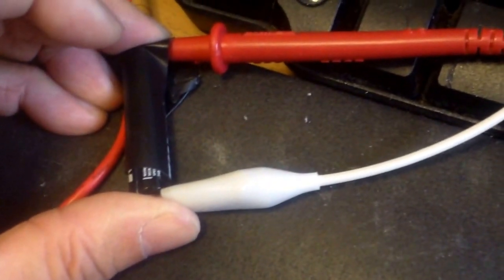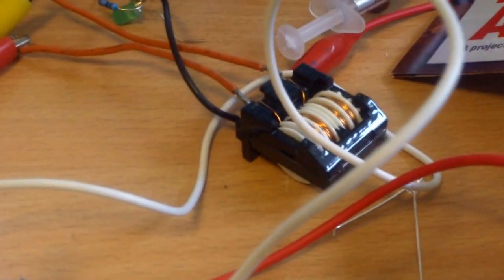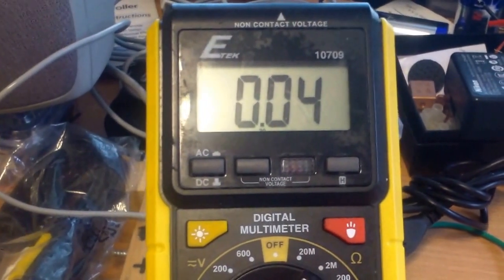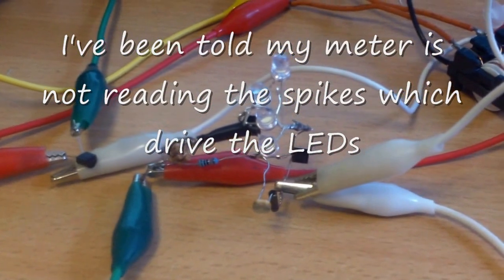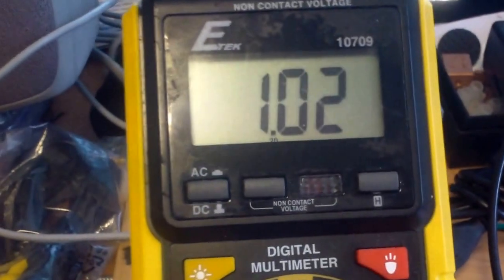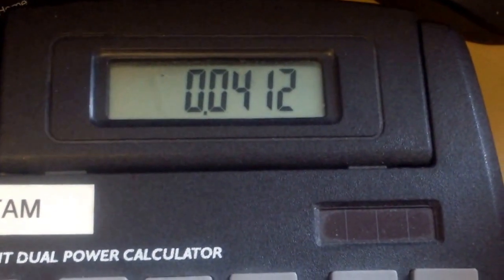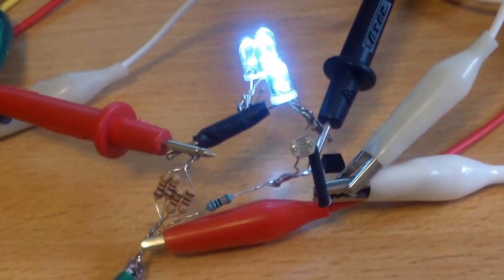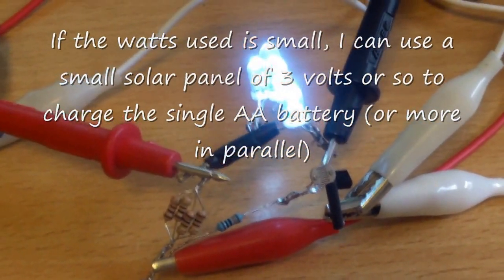Do it yourself solar night light with joule thief and 1 AA battery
I am trying to combine my joule thief circuit with my solar rechargeable night light. Doing so would mean I can use a lower voltage solar panel to recharge the single AA or other size battery. In this case, I can probably use a 3 volt solar panel. A diode to prevent current back flow would drop the voltage to 2.3v or so. Given the solar panel would also lose efficiency as it heats up, the 3 volt panel would probably be right for the job. The circuit I'm experimenting now uses four 5mm white LEDs. It is not all that bright but the watts used is less than one tenth of a watt. Since I'm quite ignorant of the joule thief circuit, aside from the obvious, please comment and advise.
I have included here a link to my videos on my solar night light project

/subscription_center?add_user=wtam69